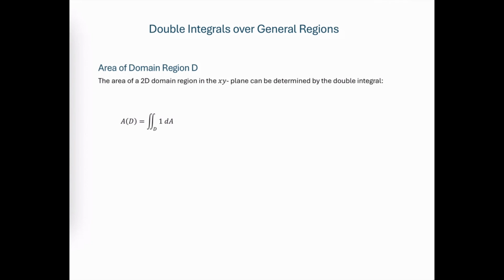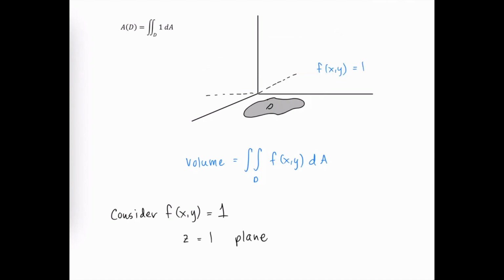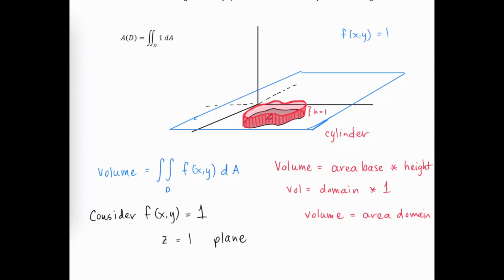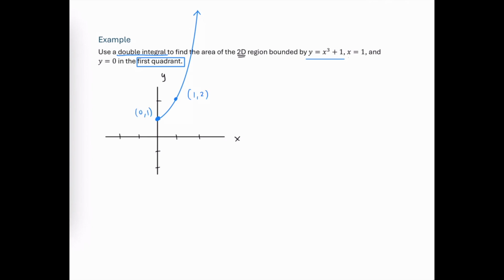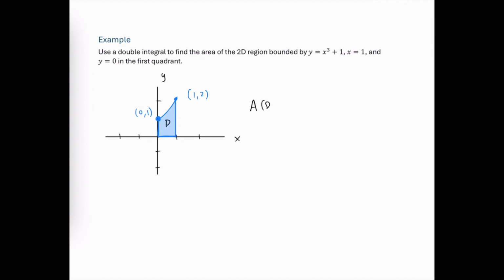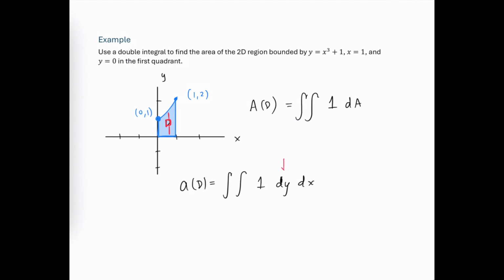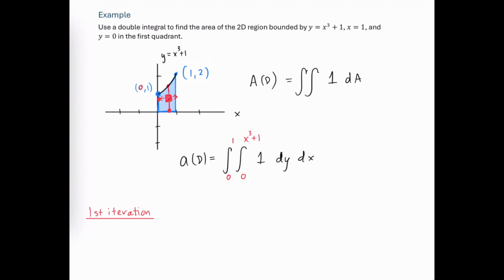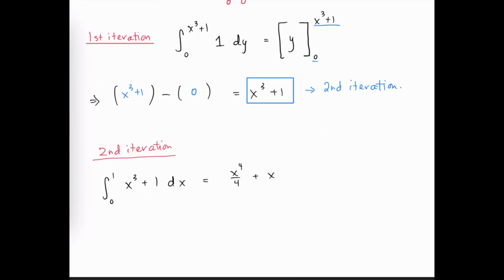Double Integral to find Area of Domain Region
Use a double integral to find the area of a 2D domain region in the xy-plane.
This video contains an explanation for why we use f(x,y) = 1 as the integrand.